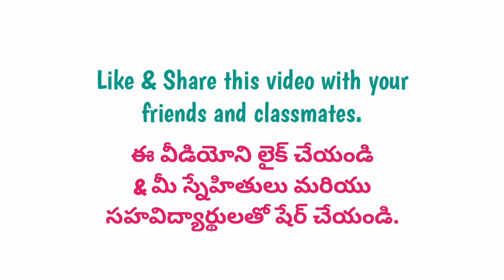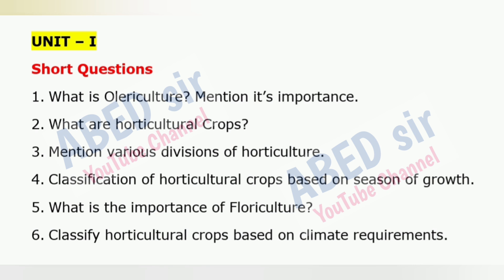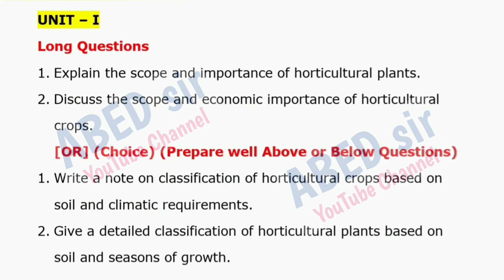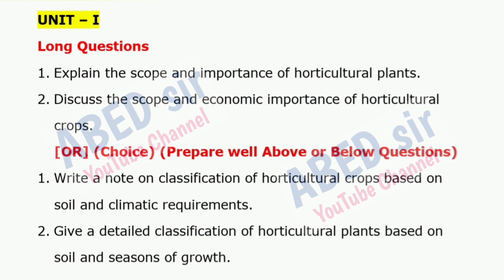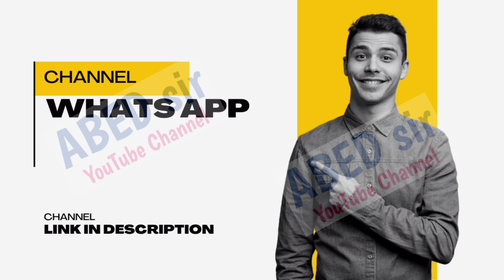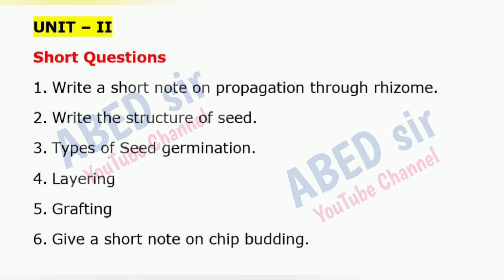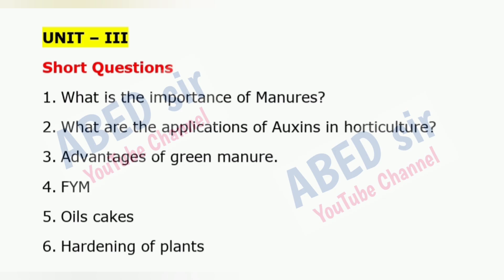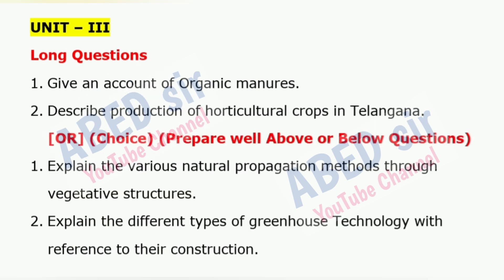Horticulture Important Questions 2025 BSc VI Semester 6th Sem Imp Botany OU KU PU TU MGU SU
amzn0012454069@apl